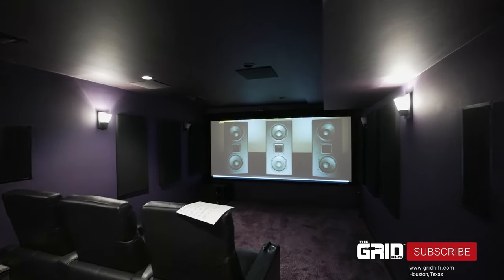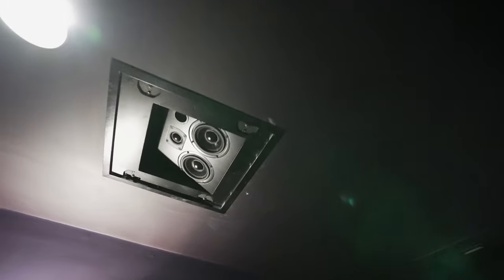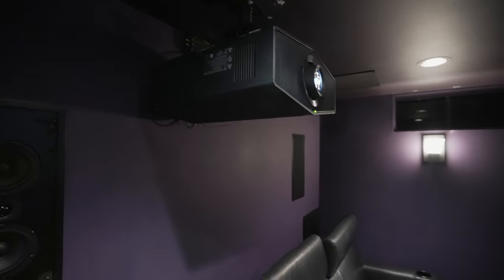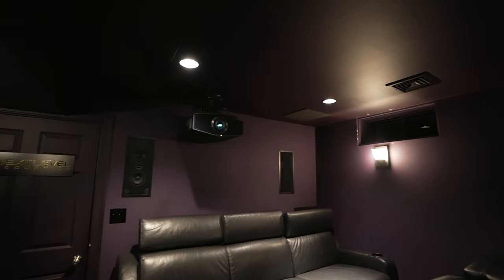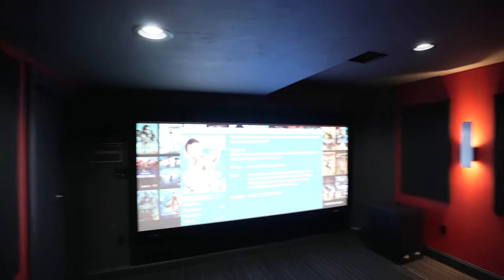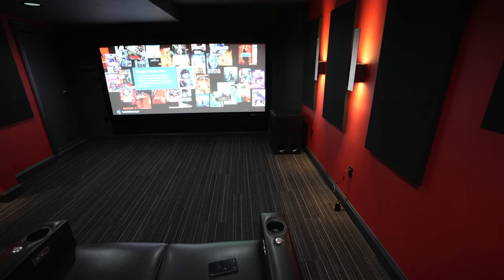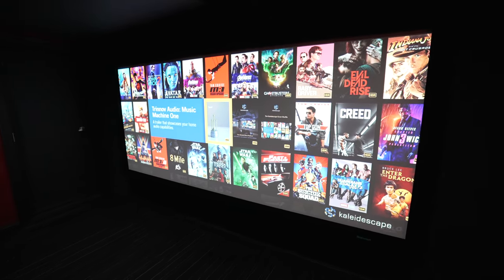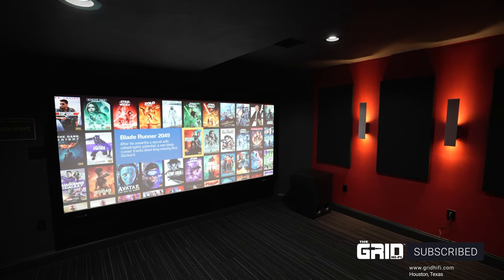2X NEXT LEVEL ACOUSTICS Home Theater Tours??